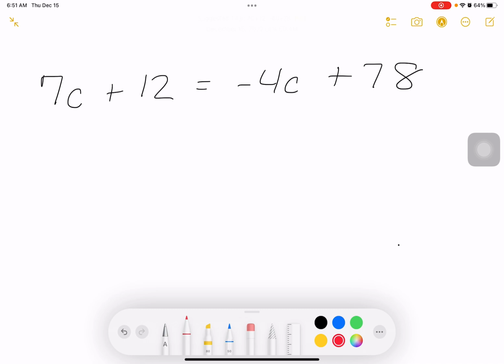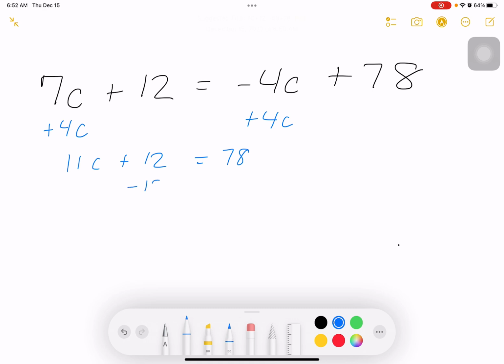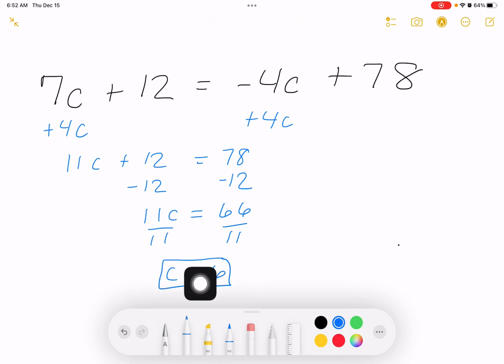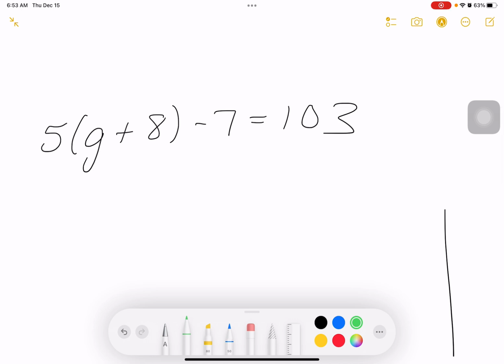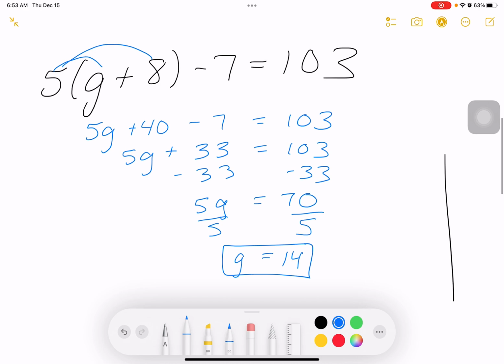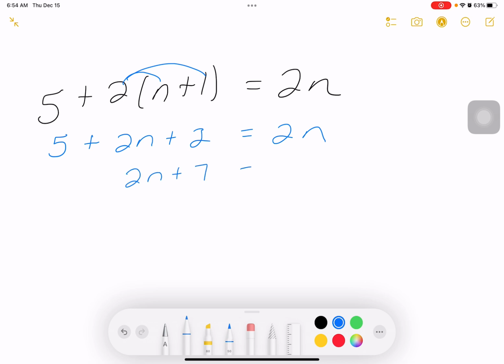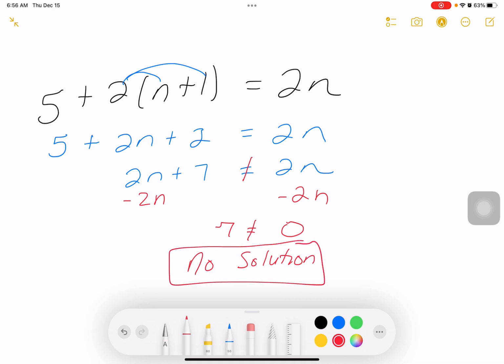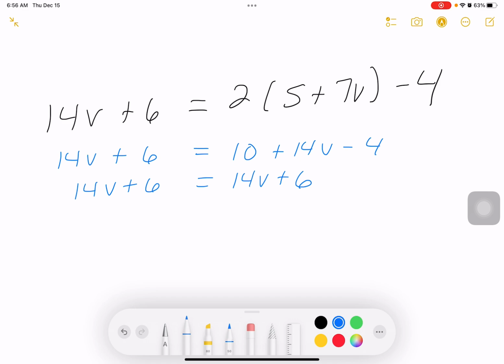Review of Ch. 2-4 Solving Equations